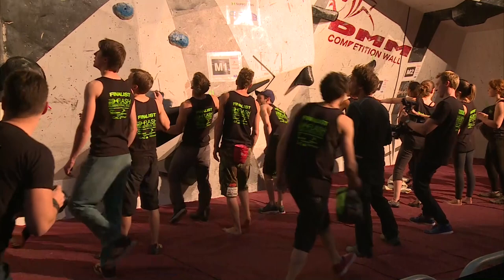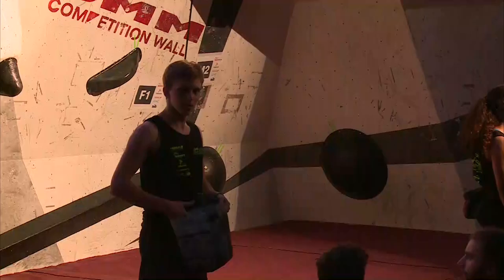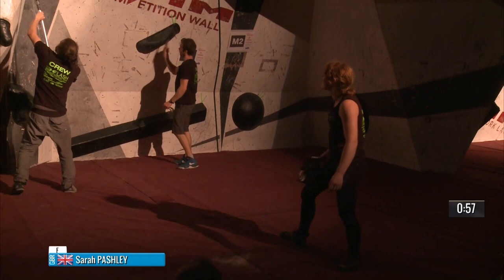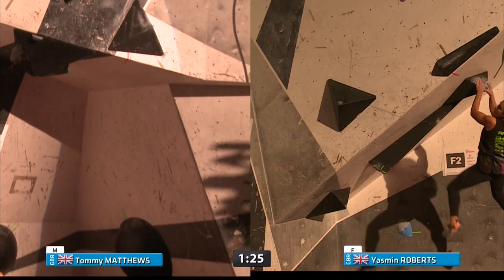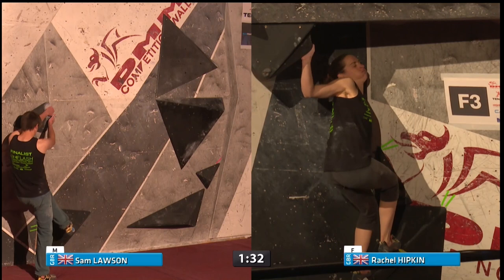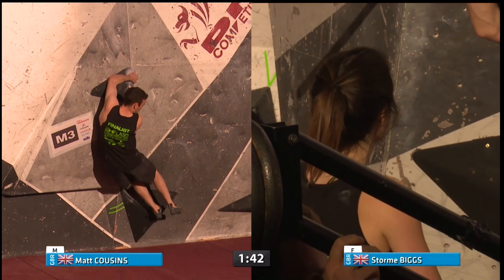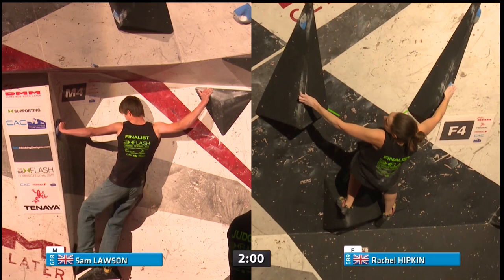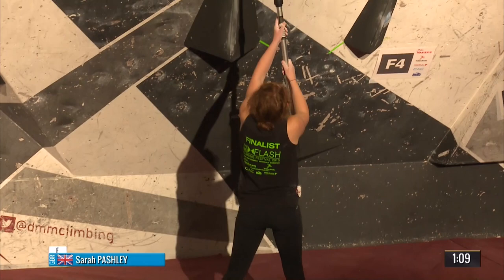The Flash Championship 2015 - Bouldering Final, The Big Flash Climbing Festival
The Grand Final of The Flash Championship 2015
at Highball Climbing Centre, Norwich. 18-20 September 2015

3 Days of FUNdraising which raised over £3000 for Climbers Against Cancer and Community Action Nepal (Earthquake Appeal).

Mens Finalists:
Sam Lawson
Dave Barrans
Nathan Phillips
Matt Cousins
Tommy Matthews

Female Finalists:
Rachel Hipkin
Diane Merrick
Alexia Basch
Sarah Pashley
Yasmin Roberts
Storme Biggs